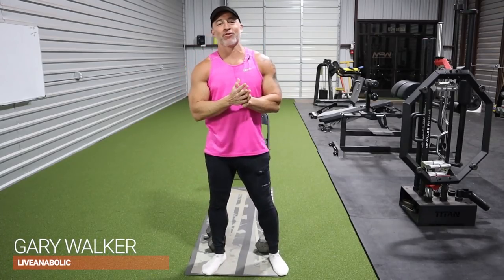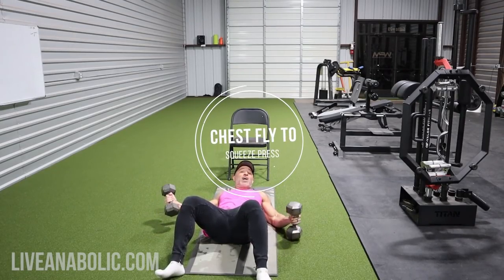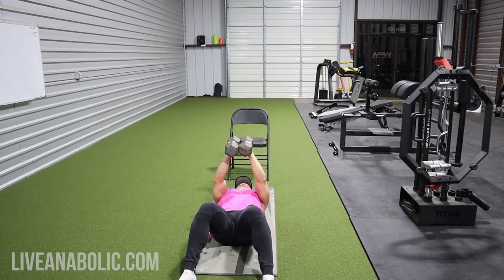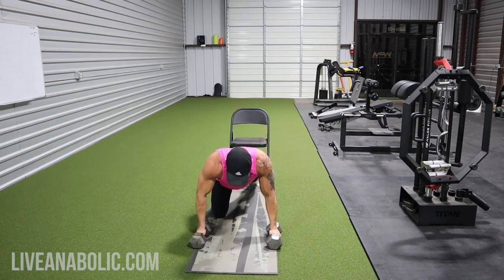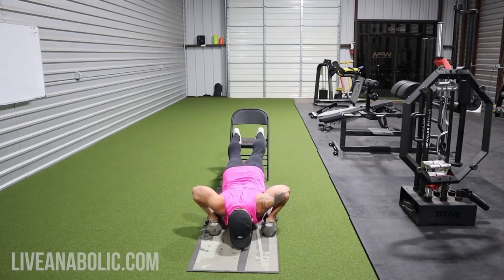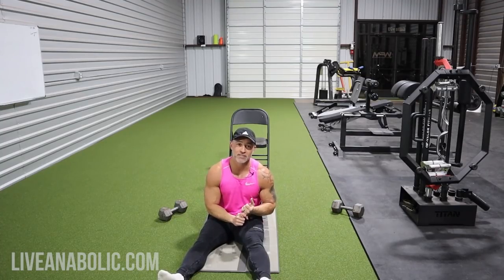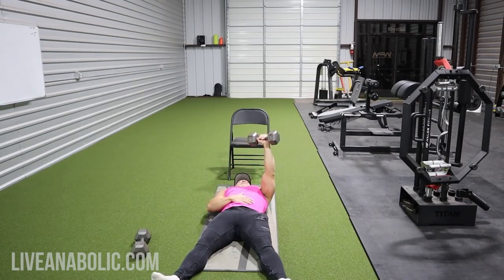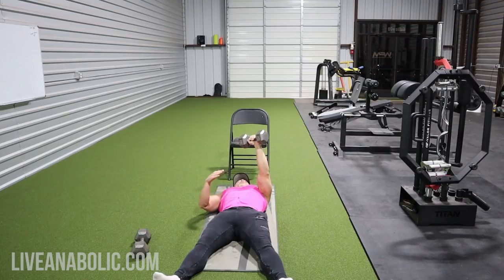BEST Chest Exercises For Men At Home (With Dumbbells Only!)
In the crazy times that we are in, it is hard to go to the gym to get a good workout in. We don’t want you to lose muscle after all the hard work you put in at the gym.

That is why we are going to show you some great chest exercises that you can do at home with dumbbells. Let’s get started!

Exercise #1: CHEST FLY to SQUEEZE PRESS. You can do this on a bench, but for those of you doing this at home, I will show you how to do it on the floor.

Exercise #2: DEPTH PUSH UP. Doing this push up with the dumbbells will help you get a bigger stretch because of the added depth. When you push up to the top, you want to create the image of squeezing your biceps together. You want to get a good contraction.

Exercise #3: FEET ELEVATED DEPTH PUSH UP. This will really focus on working your upper chest.

Exercise #4: UNILATERAL FLY. You want to do one arm at a time, and this will also help work your stabilizer muscles.

Exercise #5: UNILATERAL FLOOR PRESS. You want to have a wide stretch. This will help put more emphasis on the chest versus the tricep.

I hope you enjoy this video to help you build your chest at home. We also have some other great videos for you to help you build muscle and get ripped. Click on the links below to check out some other amazing workout.